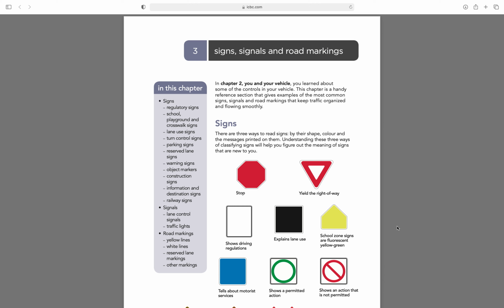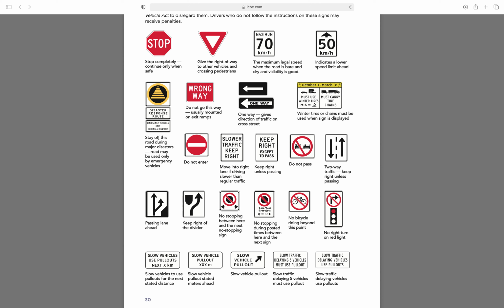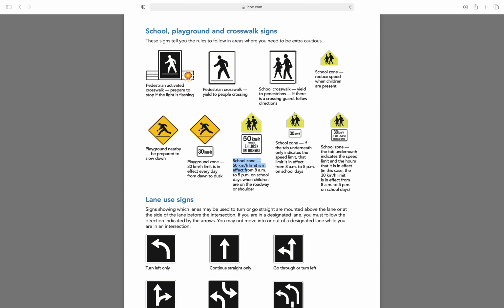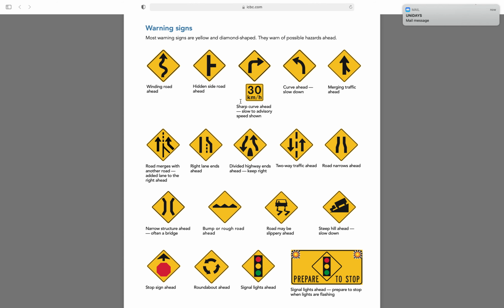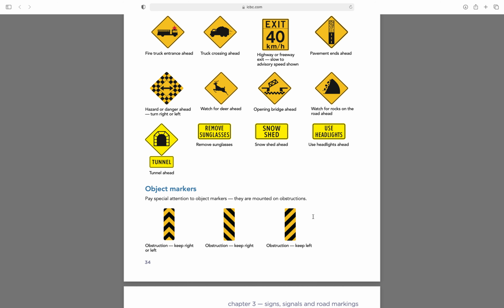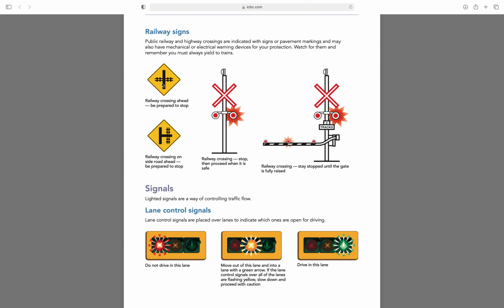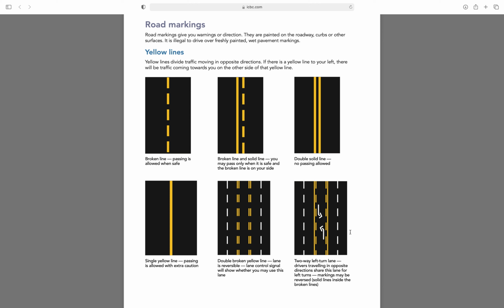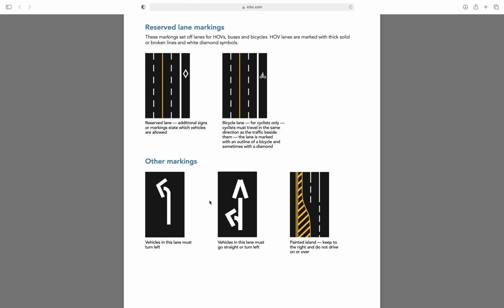Learners Part 3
Chapter 3! Super interesting chapter on the different signs, signals and road markings.